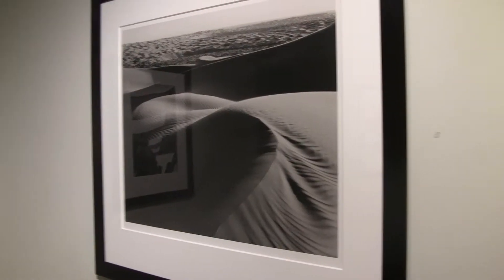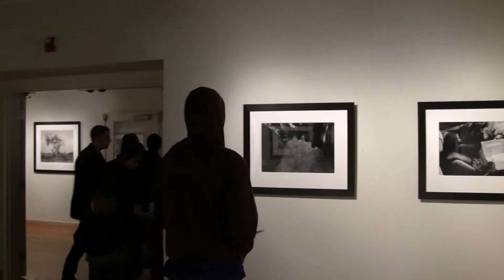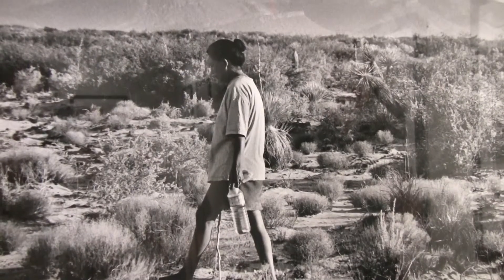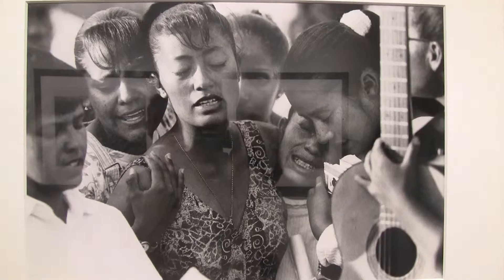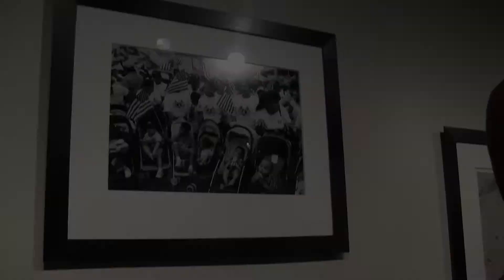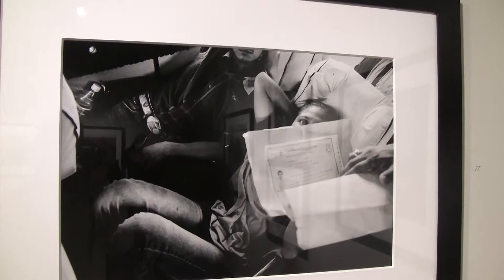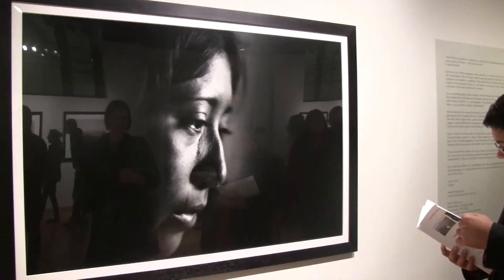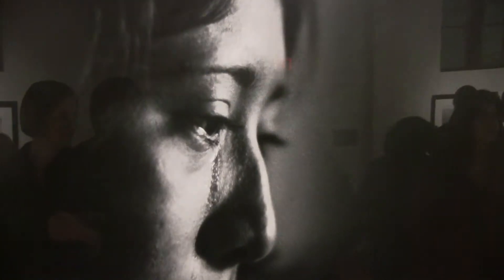Ohio Wesleyan Richard M. Ross Museum Features Exhibit About U.S.-Mexico Border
In Spring 2011, the Richard M. Ross Museum at Ohio Wesleyan University featured "The History of the Future" exhibit, which included photographs by Michael Berman and Julian Cardona. This video includes highlights of the exhibit and comments from Berman, Cardona, and David Walker, Ph.D., OWU assistant professor of geology-geography.

Video by Christina Fesz, OWU Class of 2012.